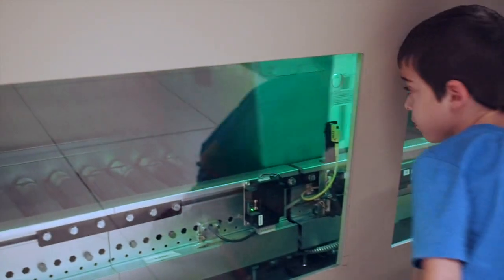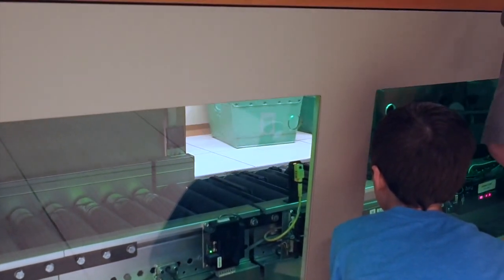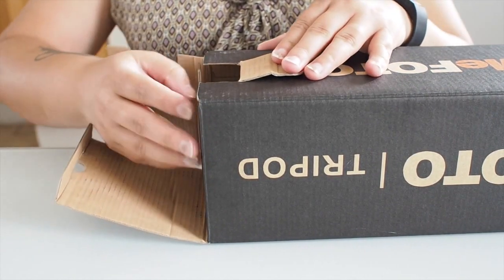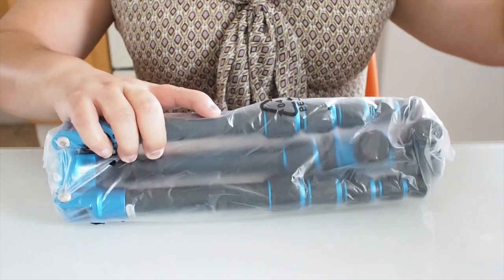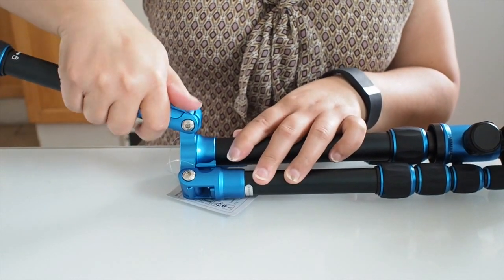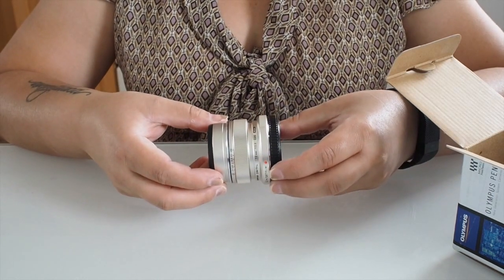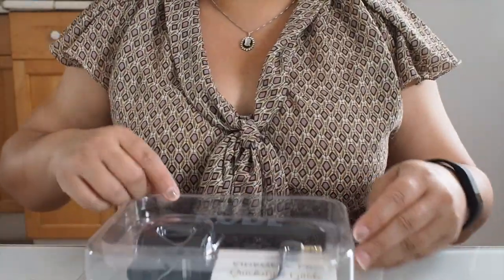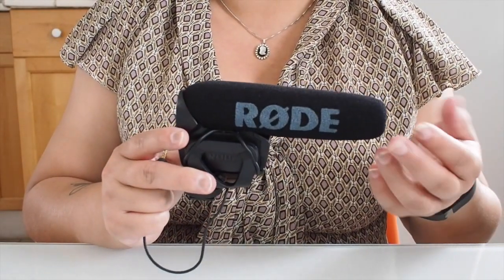B&H Photo Video rave and haul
The unboxing of three items purchased at B&H Photo Video: a MeFoto tripod, an Olympus lens, and a Rode microphone.